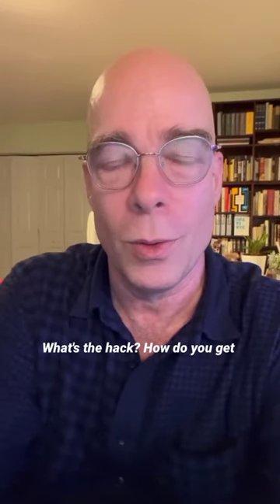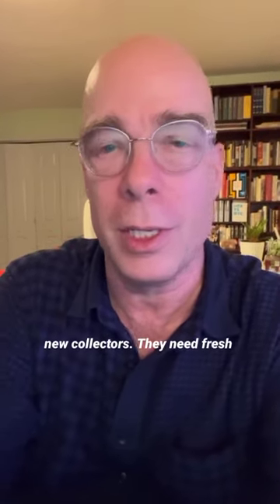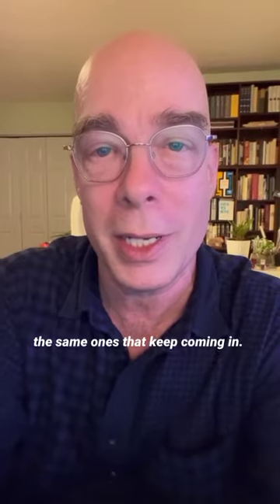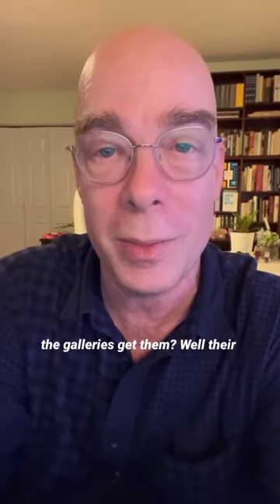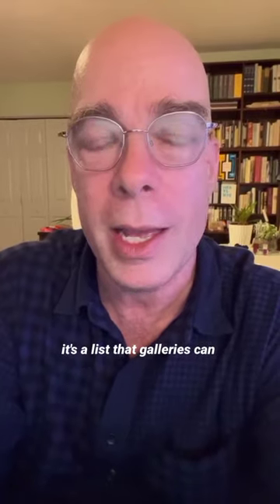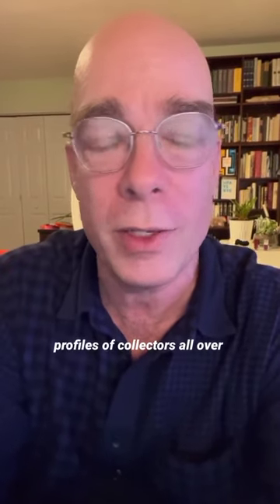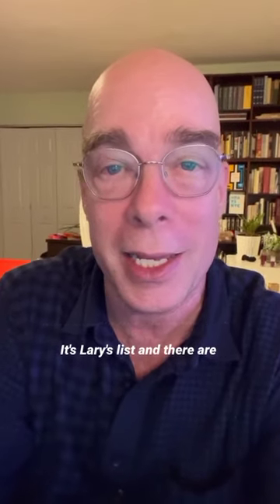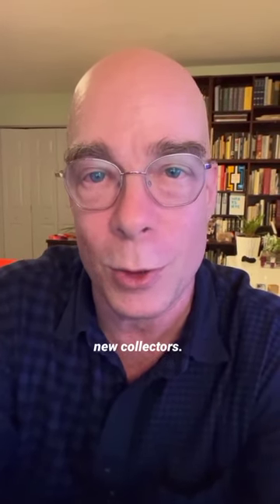Hey do you know about these secret Art Collector Hacks 😃🤫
Lary's list?